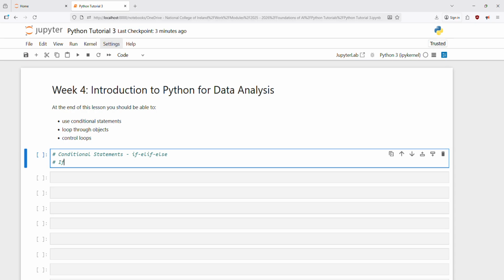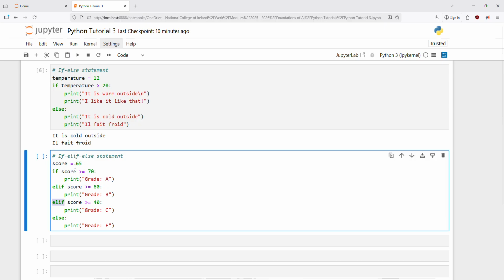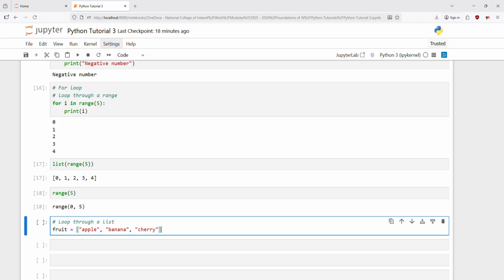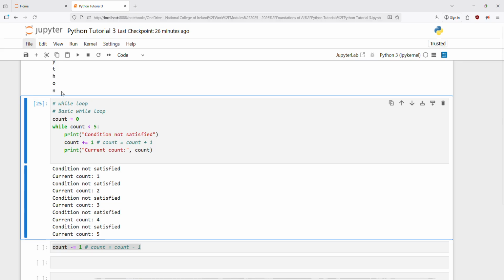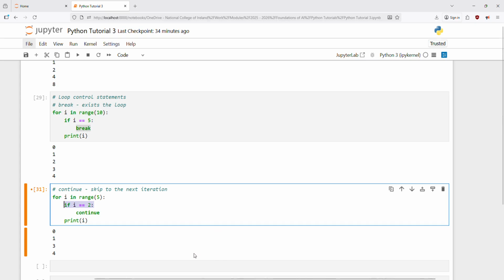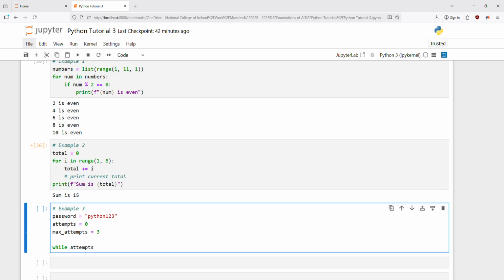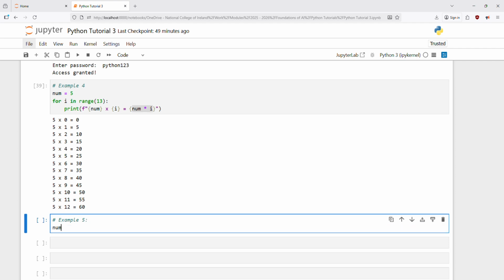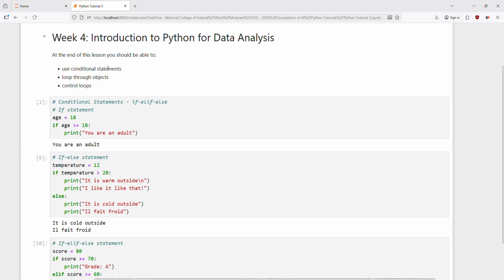Python for Data Analysis Tutorial 3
Introduction to working with control statements in Python.